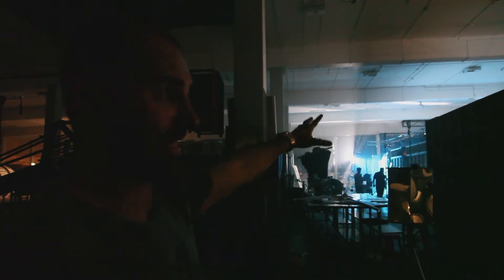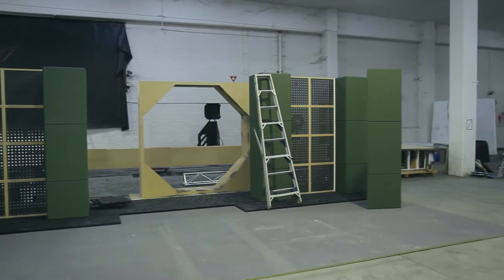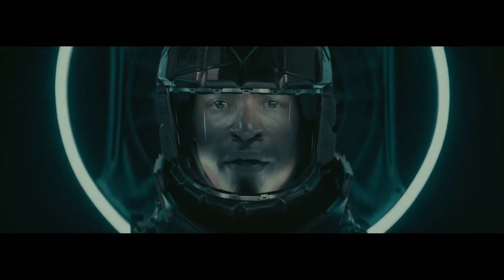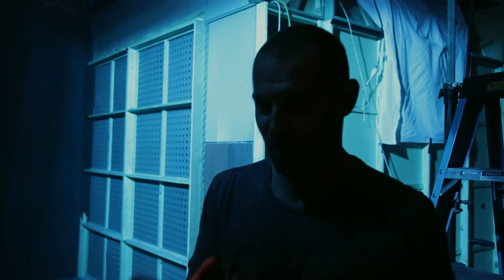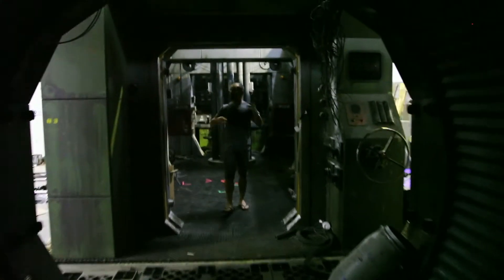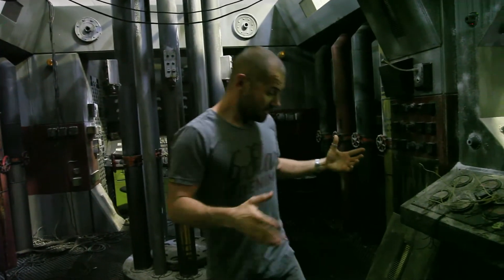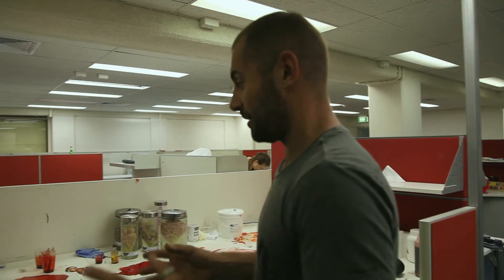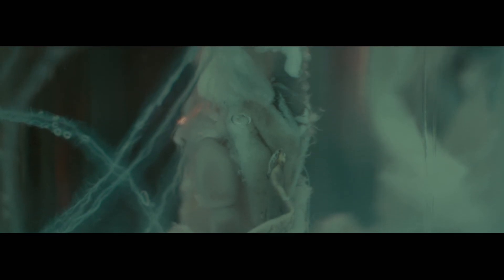INFINI - Clip: Tour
An elite 'search and rescue' team transport onto an off-world mining-facility to rescue Whit Carmichael, the lone survivor of a biological outbreak.

Experience it in Digital HD. The same date as the U.S.